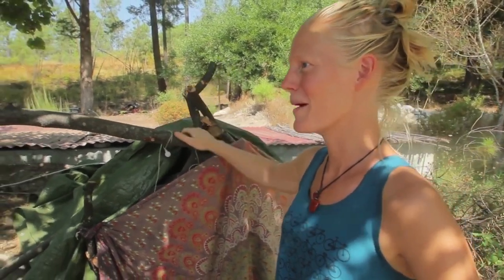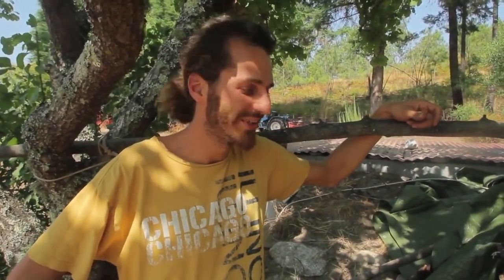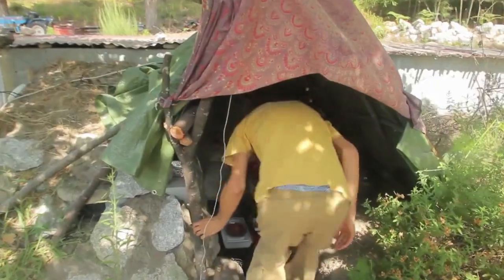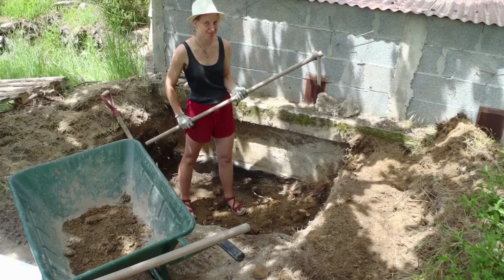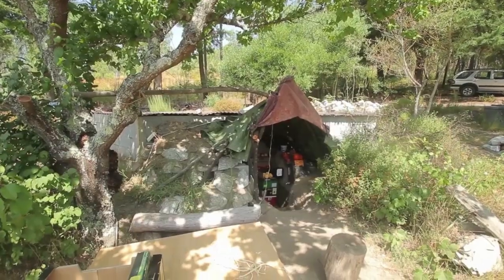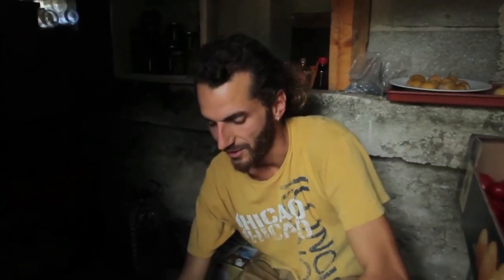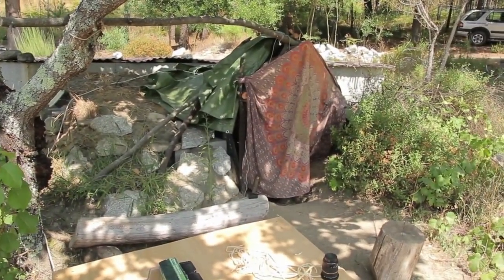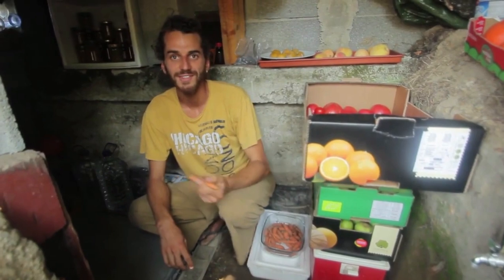How to build eco house using old fridge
Big eco-friendly fridge can store three people. zero electricity!

ranz shows his fantastic eco fridge that doesn’t use any resources. No gas, no electricity, nothing. Watch while he explains with much enthusiasm how he achieves this sustainable feature in the summer heat of Central Portugal.

In future, Sri Lanka may be needed.